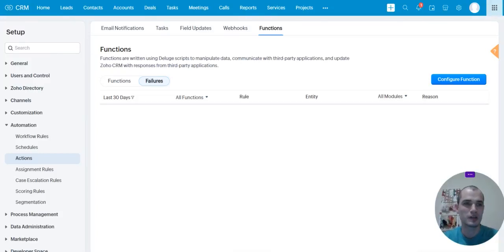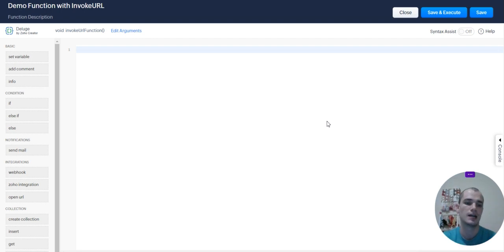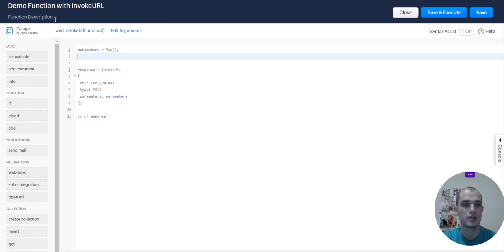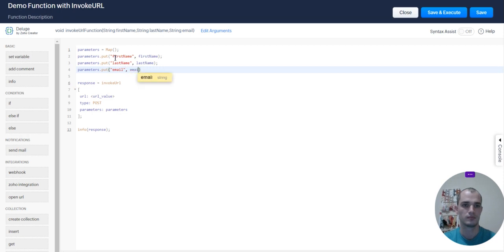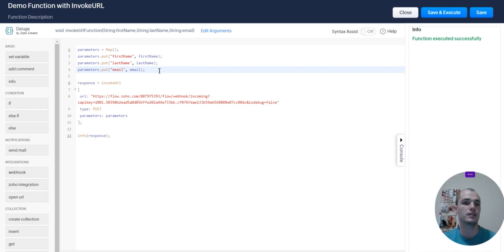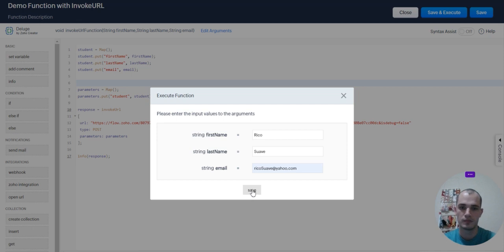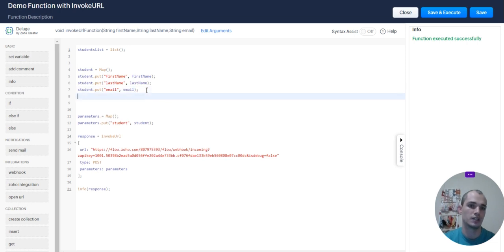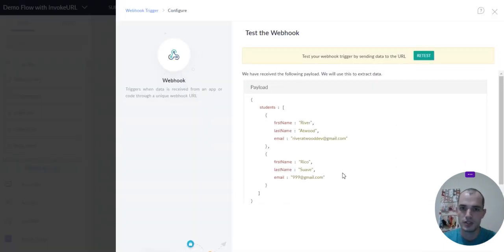Zoho InvokeURL to send data to API Full Tutorial Deluge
In this tutorial I show you how you can use the deluge method "invokeURL" to send a post request to a webhook containing an object, list, and multiple objects. I explain how to create a Zoho Flow using a webhook as  a trigger